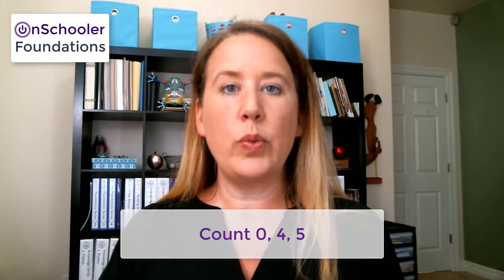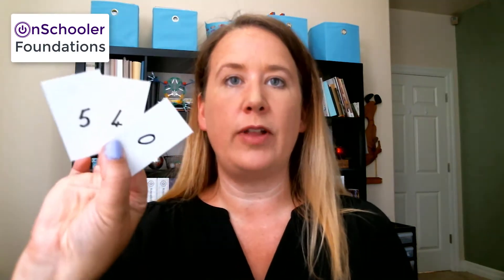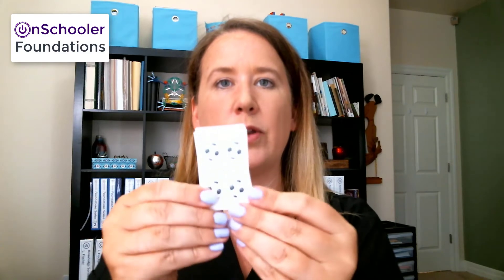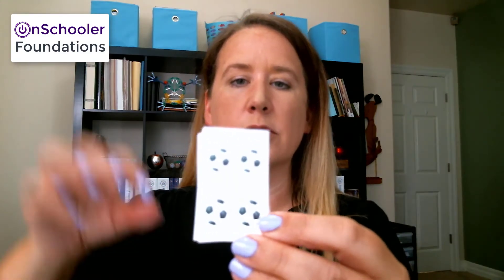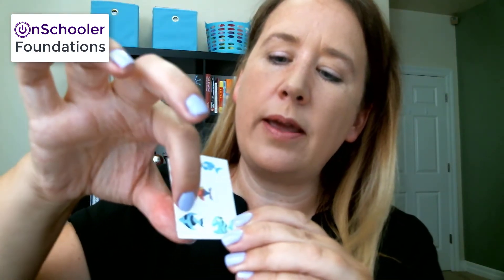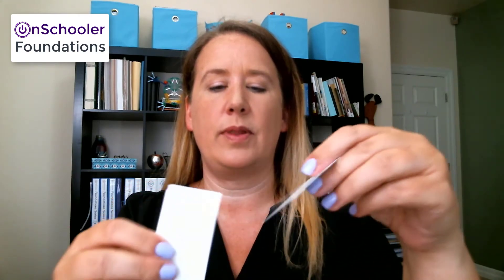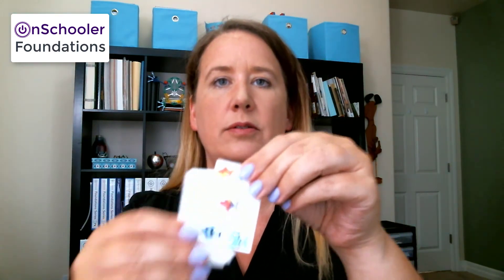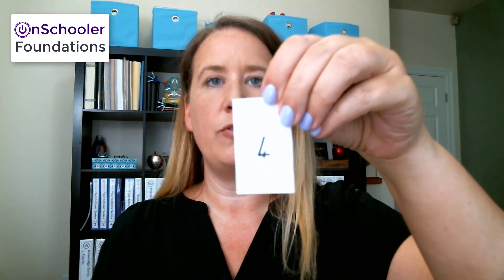B8-Counting 0, 4 or 5 objects (Teach your preschool or kindergarten child to count up to 5 objects)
You can teach your child to count objects!  Count the pictures on the back of the Number Flashcards then check the front to see if you get the right answer!

OnSchooler Foundations 101 (Preschool Curriculum)
Use our flashcards and worksheets to teach your child the shapes and colors, letter names and sounds, number values and names to 10, and handwriting.

These videos show you exactly how to teach each mini-lesson at home. Preschoolers should typically get three of these 5-minute lessons a day. You can watch the video with your child and then do it yourself at home, or you can just watch it by yourself to see what to do.

All of the instructions, flashcards, handwriting pages and skill tracking forms are available in the Foundations 101 book, which covers all of the preschool skills and is also great for use with older students who have special needs.

Once your child has mastered all of these skills, move up to Foundations 102 for the kindergarten skills: 3-letter phonics words, more handwriting, and number names and values to 20. Most students do three 20-minute lessons a day.

After that move up to Foundations 103 for first grade skills: the rest of the phonics rules taught in word groups to master the "sight words" and instant-read them instead of sounding them out, numbers names and values to 100, counting by 2s, 5s and 10s, telling time, and reading and writing sentences.  Including art, music, PE and learning games time, most students learn for 2-3 hours a day.

And in Foundations 104 students start learning to use the OnSchooler computer lessons, read and write stories and informative books, and prepare for the transition to the Knowledge Series curriculum and a 4-6 hour school day, depending on electives, individual learning speed and the family’s schedule.